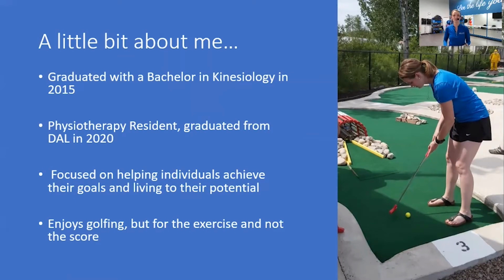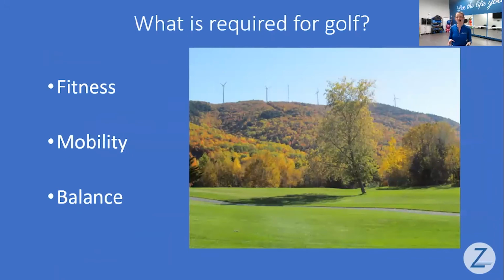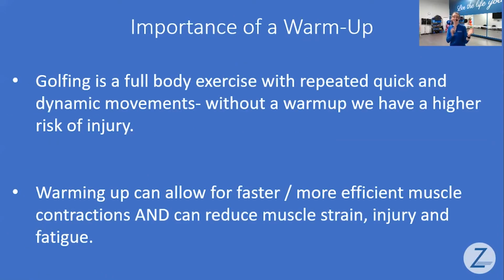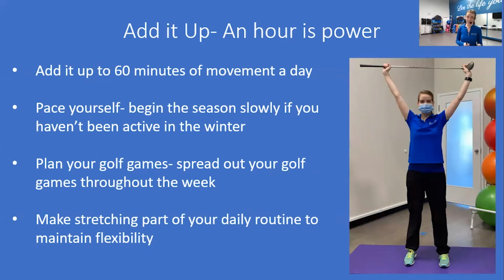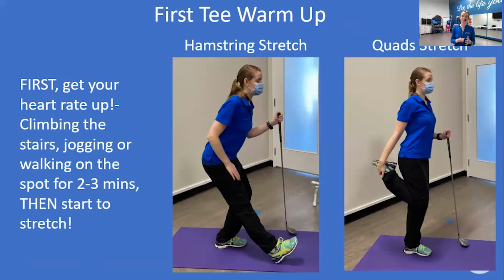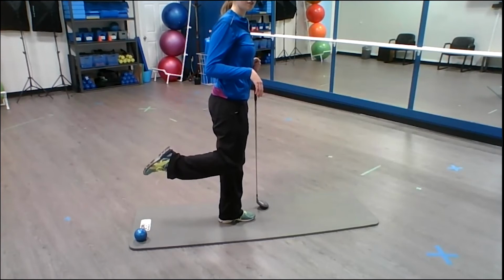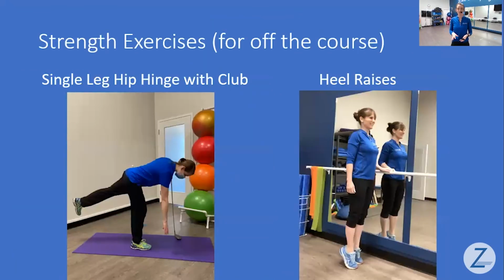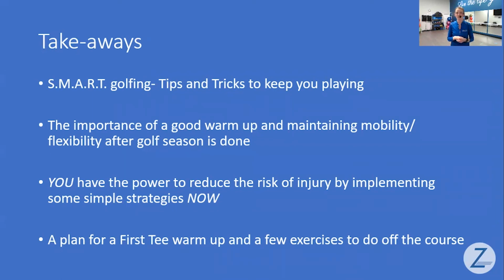Tips to keep you on the golf course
In this presentation, Maggie talks about:
➡️ the benefits of golf
➡️ common golfing injuries
➡️ the importance of a warm-up
➡️ tips and tricks to keep you golfing (S.M.A.R.T. golfing)
➡️ first tee warm up and exercises for off the course

Maggie also provides a wonderful exercise demonstration near the end of this presentation! ⛳️

Elbow pain can be an issue on the golf course for sure!  Read this blog post from zoomershealth.ca to better understand how to manage it!